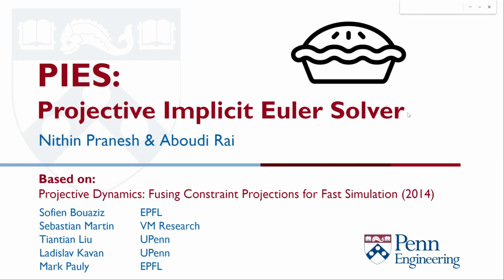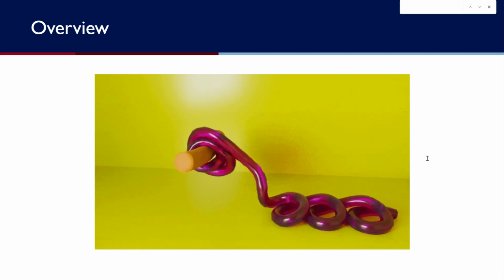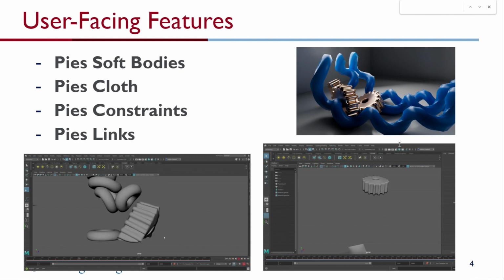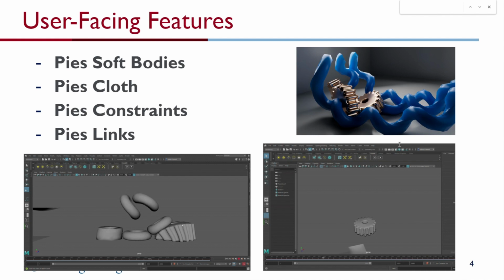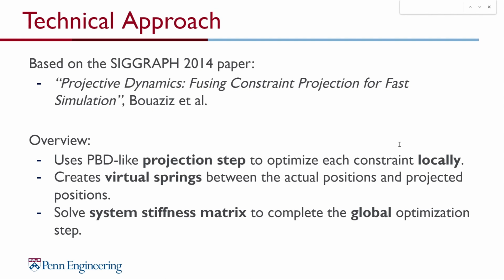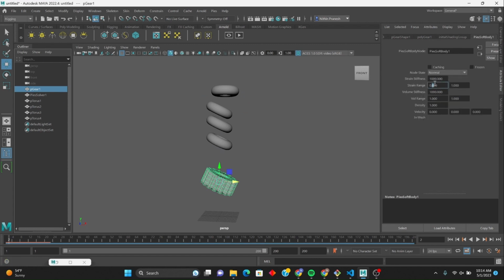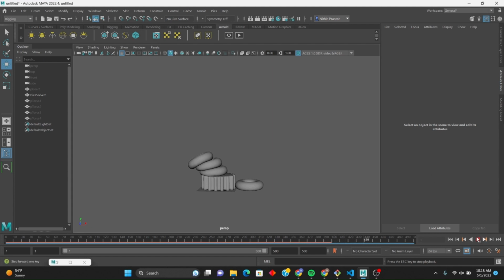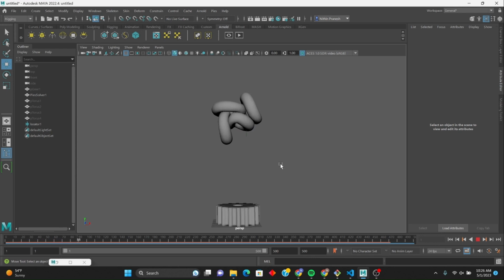Pies: Projective Dynamics in Maya (May 2023)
This was the presentation of my final project for "CIS 6600: Advanced Topics in Computer Graphics and Animation" at University of Pennsylvania in May 2023, with my partner Aboudi Rai. We created a soft-body physics engine based on the SIGGRAPH paper “Projective Dynamics: Fusing Constraint Projections for Fast Simulation" and integrated it into Maya. Check out the project on GitHub here: